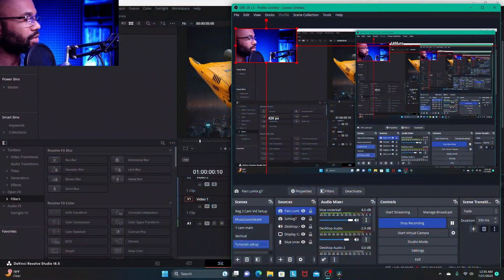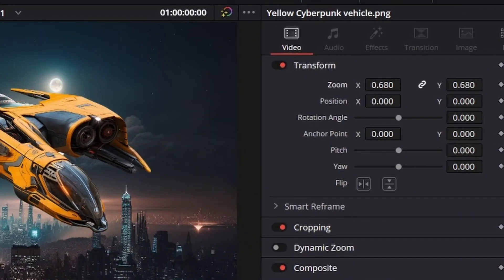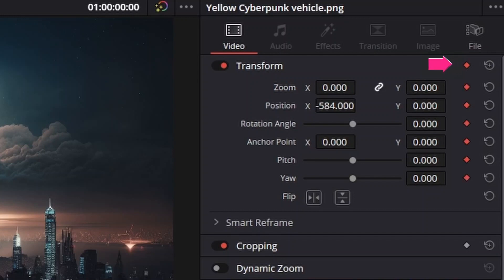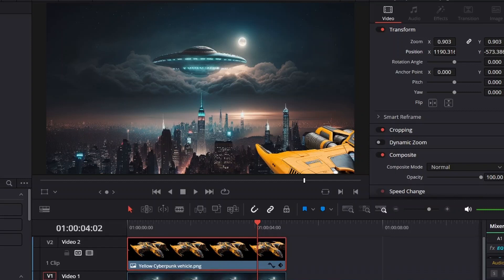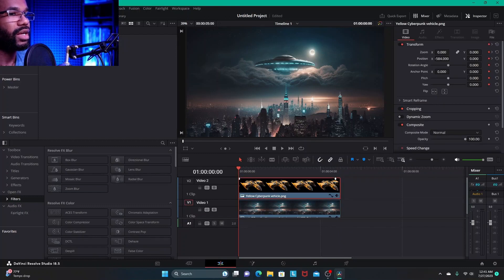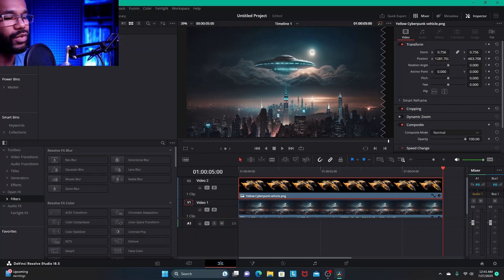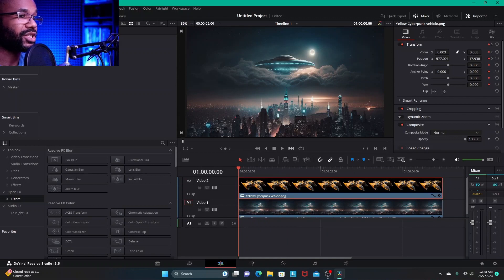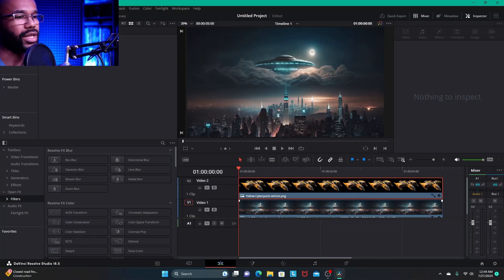Davinci Resolve Keyframe Animation Basics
In this video I go over the basics of creating a simple keyframe animation in Davinci Resolve Studio (the info applies to the free version as well). I go over what keyframing is, where the controls are located in Davinci Resolve, and how you use them.

Timestamps
00:00
00:41 What is Keyframing?
01:00 How Do You Access Keyframing Controls?
02:40 How Do You Keyframe?